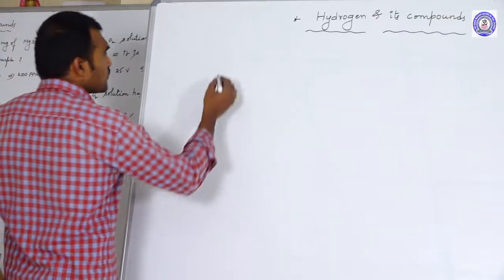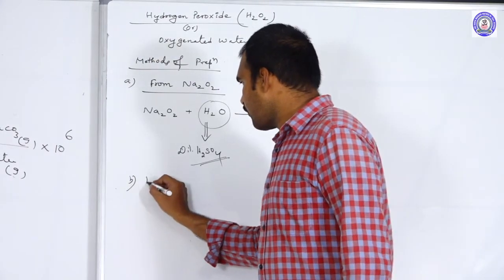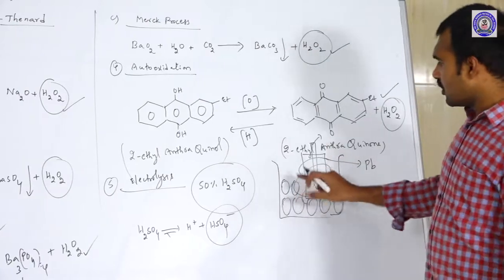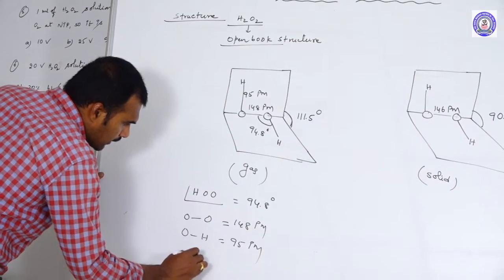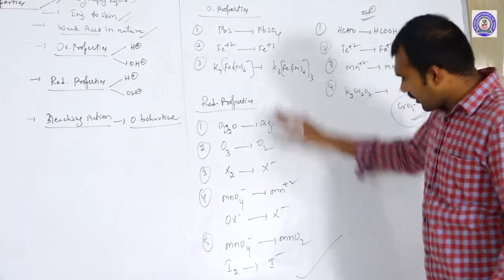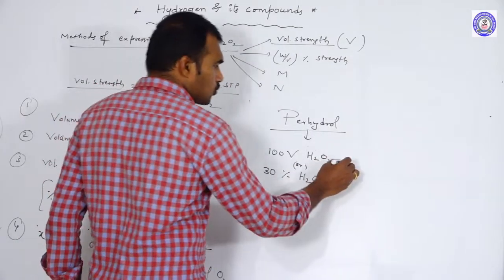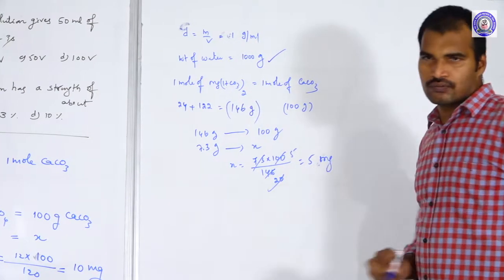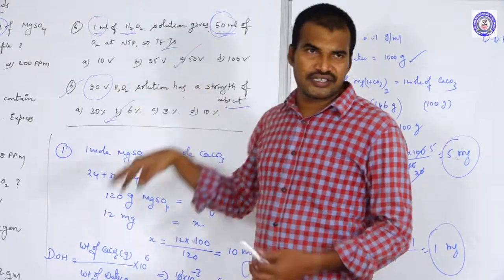DEGREE OF HARDNESS OF WATER,HYDROGEN PEROXIDE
IN THIS VIDEO I DISCUSSED HOW TO CALCULATE DEGREE OF HARDNESS OF WATER,HYDROGEN PEROXIDE PREPARATION,PROPERTIES,STRUCTURE,USES ETC...